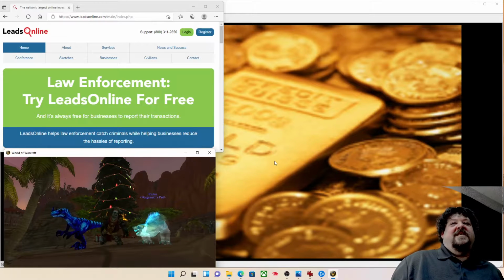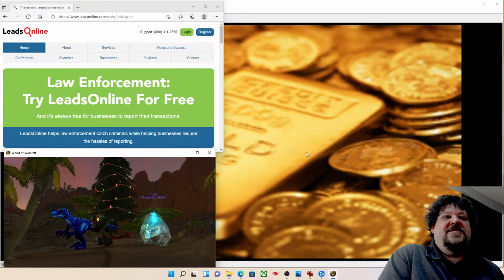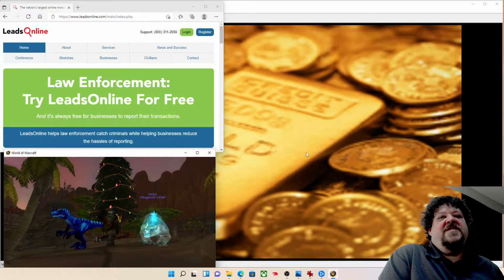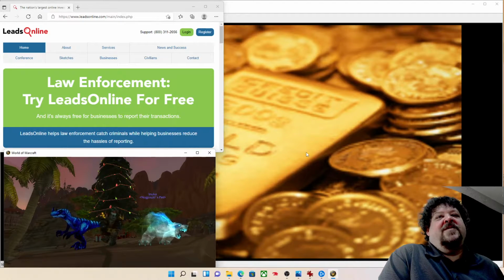How and what to do when a theft occurs Pawn Life with the Pawn Panda